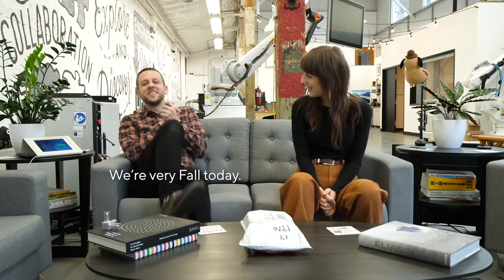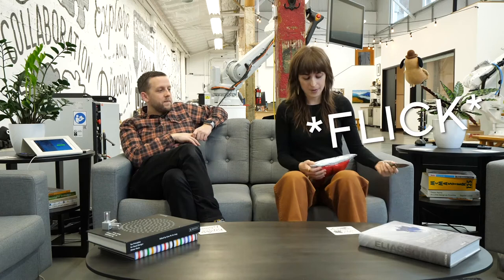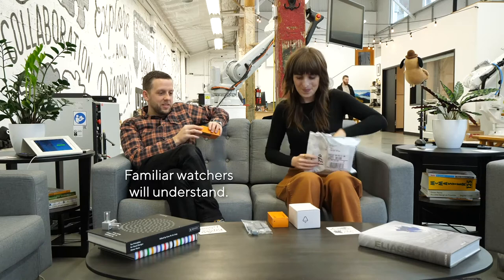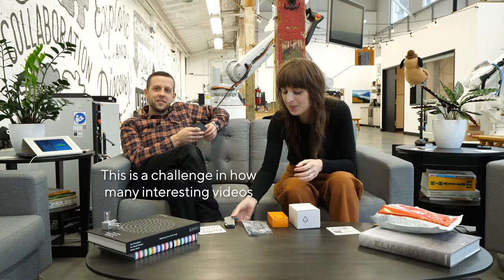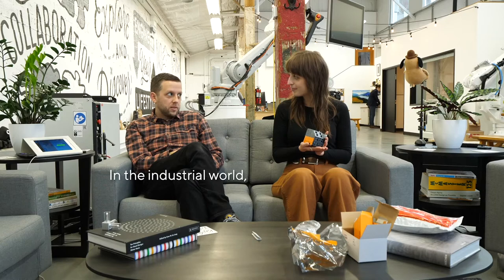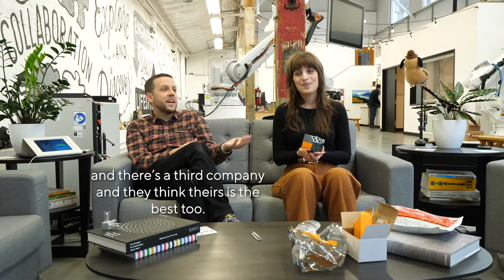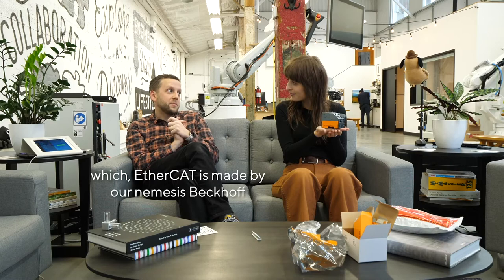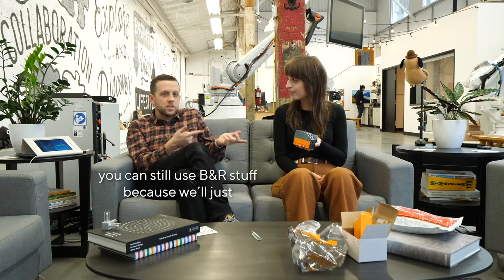Unbox: Let's Play Nice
Fieldbus wars are so 15 years ago. Can’t we all admit that there are pros and cons and specs games all around? And besides, these can all play nicely together, so why not mix and match when the machine architecture can benefit from that?